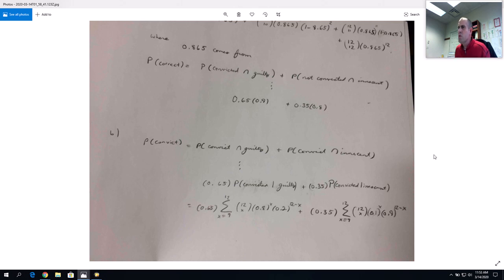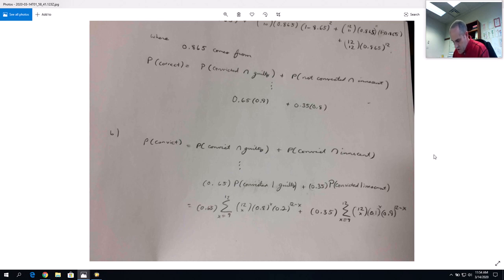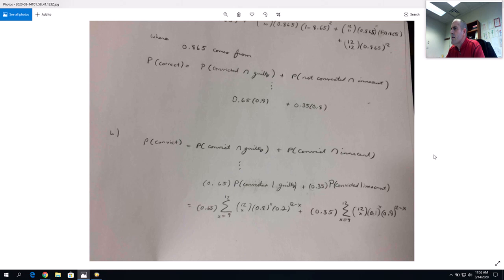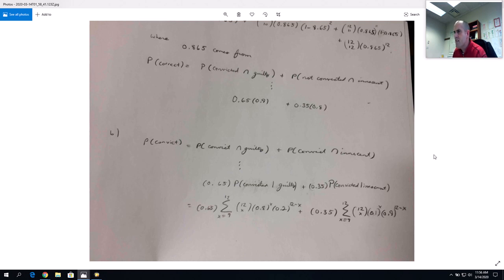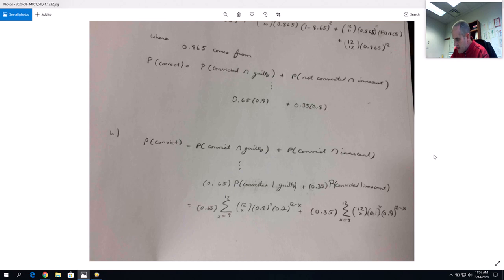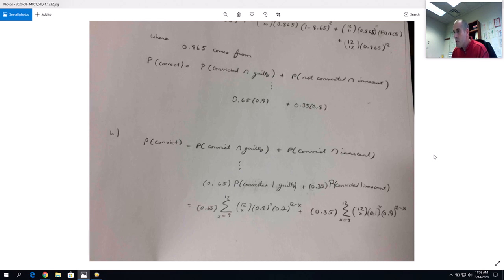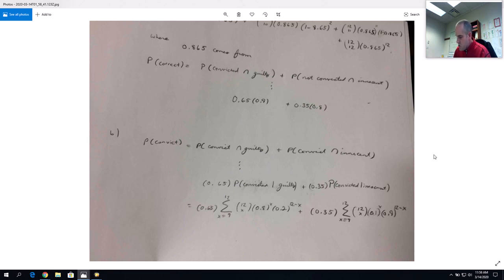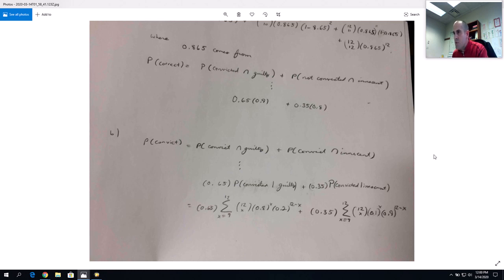4 46 Question, Part 1